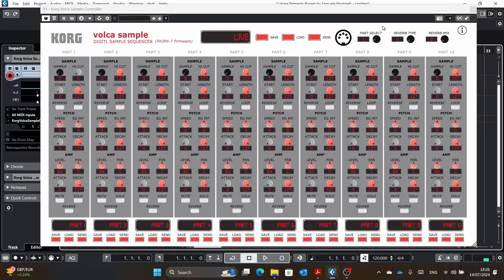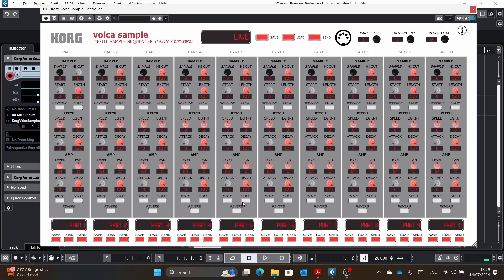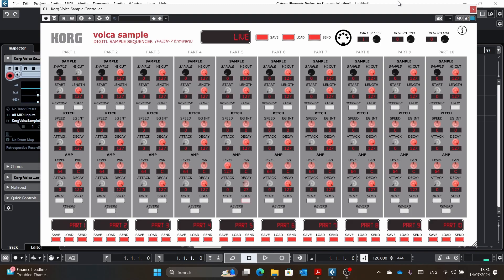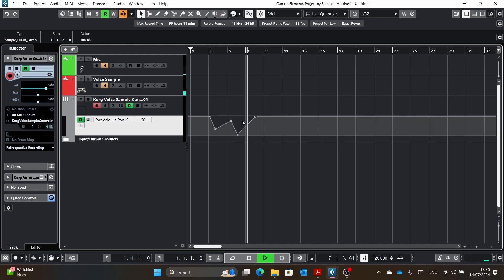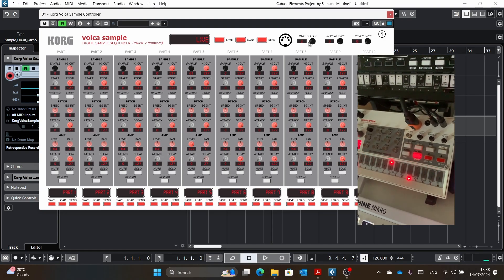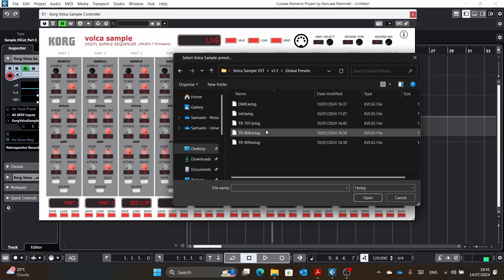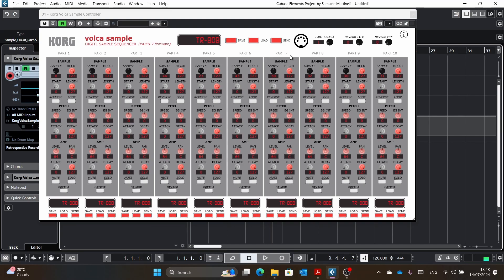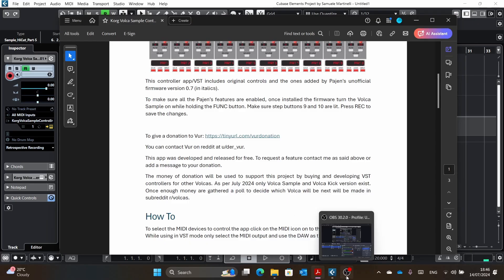Korg Volca Sample VST Controller (Walkthrough, Pajen firmware support & v1.1 Update) - Free Download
This is a walkthrough of the Korg Volca Sample Controller I created (it is standalone or VST2).